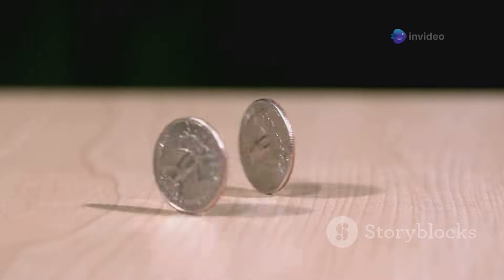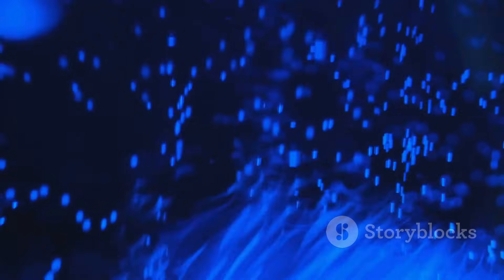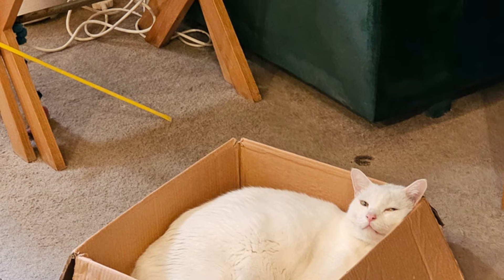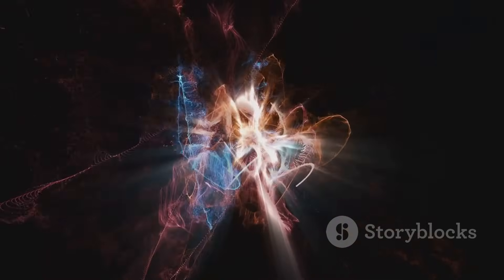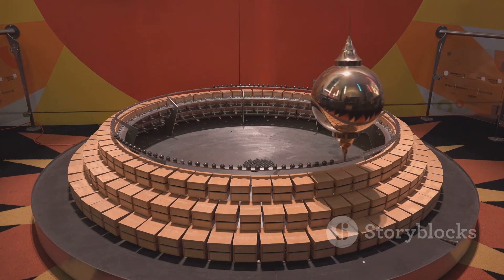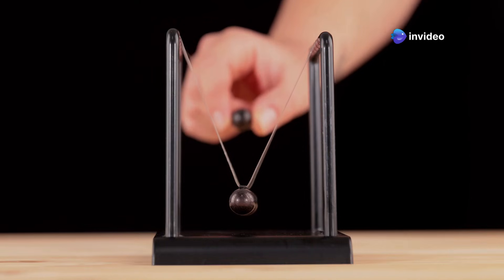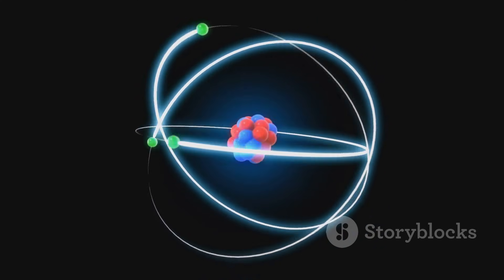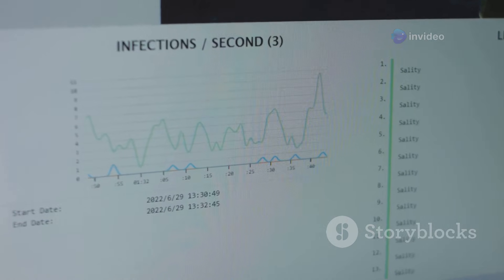Quantum Zeno Effect, where observation can seemingly freeze time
Description:

"Discover the mind-bending phenomenon known as the Quantum Zeno Effect, where observation can seemingly freeze time. In this video, we unravel the science behind this quantum paradox, its real-world applications, and its profound philosophical implications. Learn how constant observation can halt change, influence reality, and challenge our understanding of time and existence."

Quantum Zeno Effect

Freezing Time

Observation in Quantum Mechanics

Quantum Paradoxes

Schrödinger's Equation

Role of Observation in Quantum

Quantum Mechanics and Time

Real-World Quantum Applications

Philosophy of Time